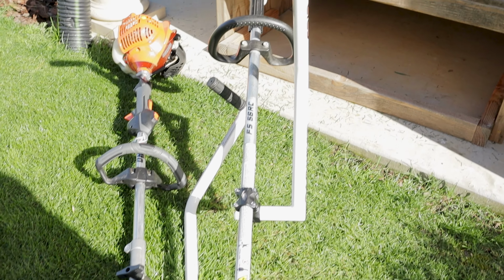Darwin Grips | The Ultimate Accessory For Trimmers and Edgers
I picked up a pair of Darwin Grips over the winter. These are designed to assist tall people like me when using a trimmer or edger. These are a must have tool for your trimmer when you are tall. These are an evolution when it comes to lawn equipment accessories.

Gear I use:
Canon M50
Small Rig Cage
GoPro Hero 7 Black
Mic Adapter
RODE VideoMicro

Check out below if you cannot get enough!